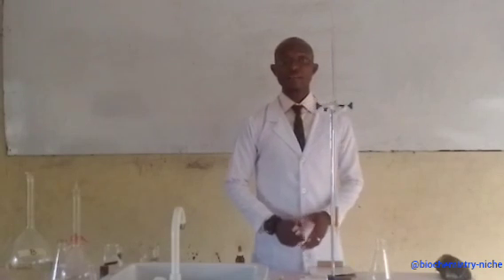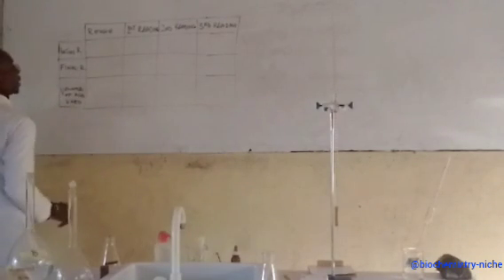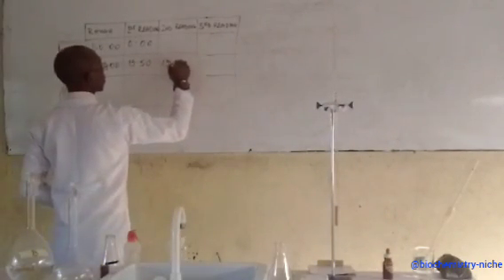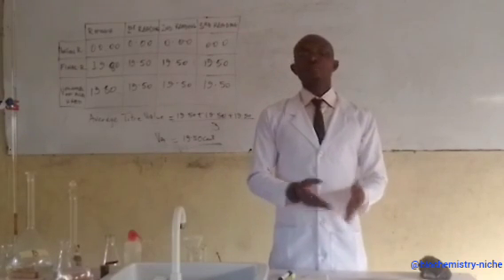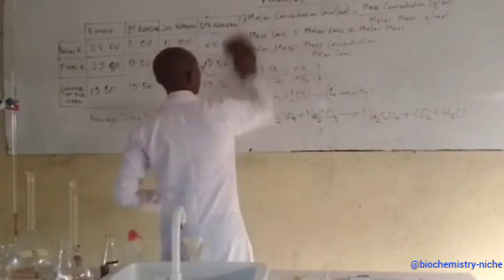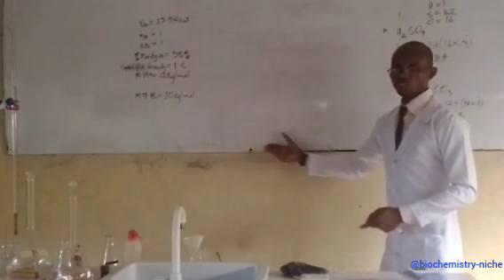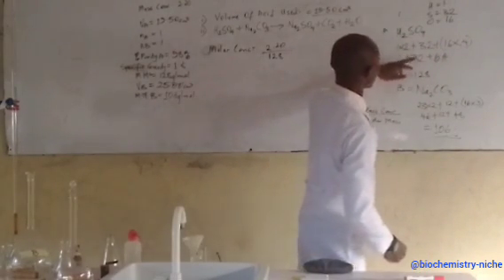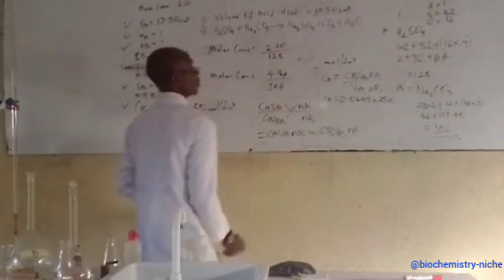NECO 2024 - CHEMISTRY PRACTICAL | TITRATION | VOLUMETRIC ANALYSIS | 2023 NECO CHEMISTRY PRACTICAL.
This video will help you understand all that there is to know about the Chemistry Practical. How to carry out the practical appropriately and solve questions that follows using parameters given and those gotten from the titration experiment